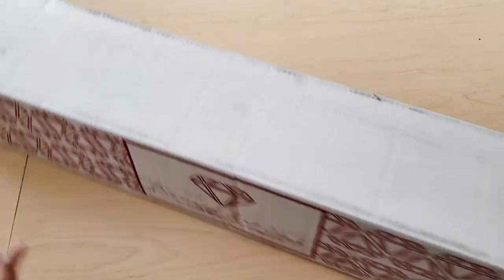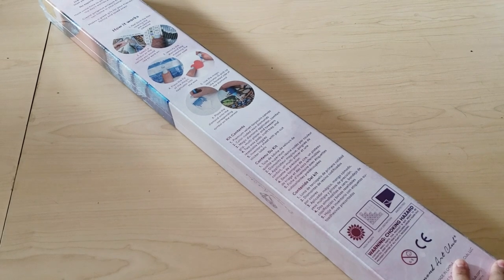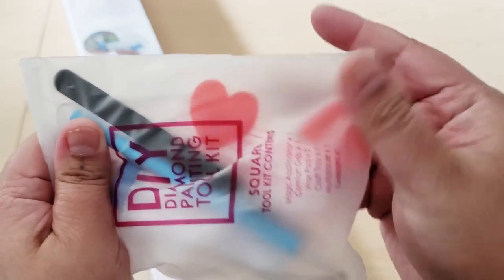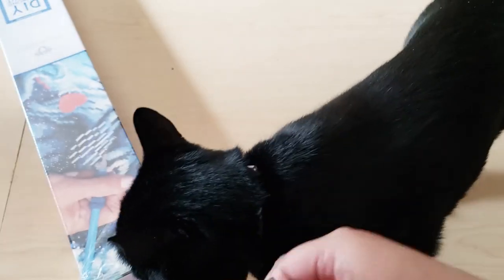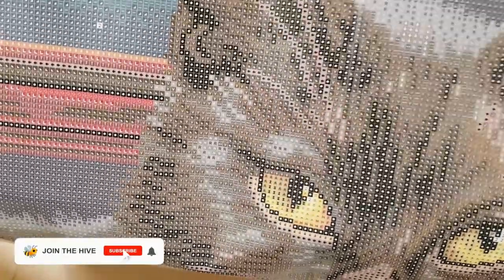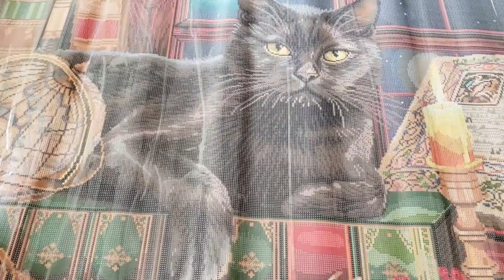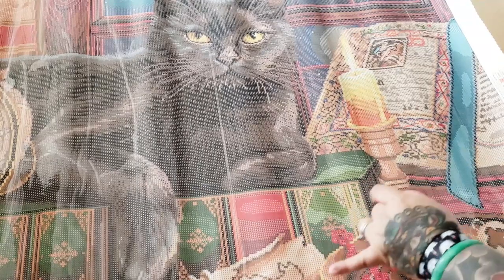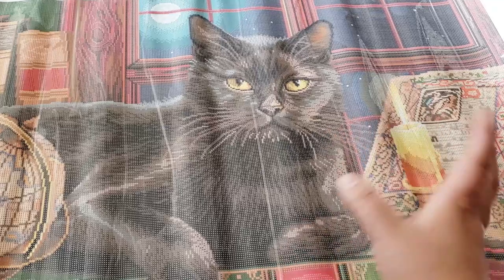AMEOWZING SURPRISE! OMG! | Diamond Art Club Unboxing | Black Cat by Candlelight Diamond Painting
Oh em gee! Thank you Baby Cakes for sending me this diamond painting, I'm in love. Watch as I unbox this surprise gift from Diamond Art Club. Black Cat by Candlelight is a large square diamond painting kit that measures 99cm x 70cm!! It's huge!